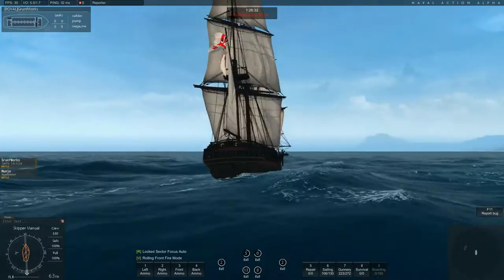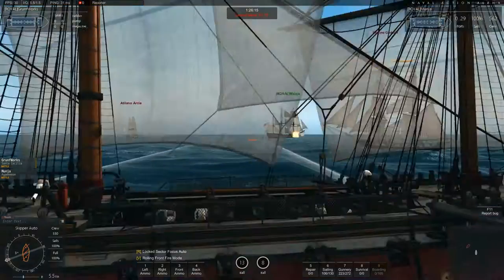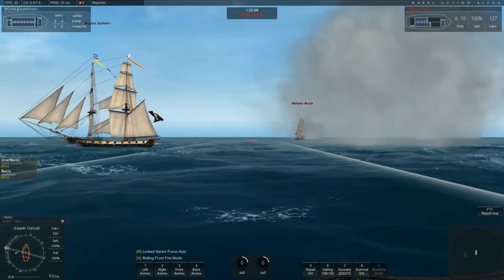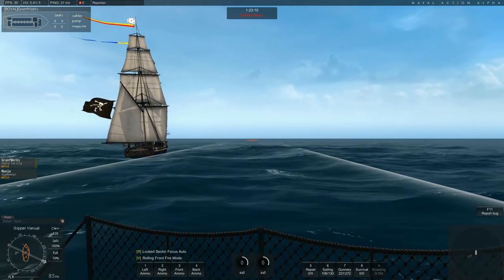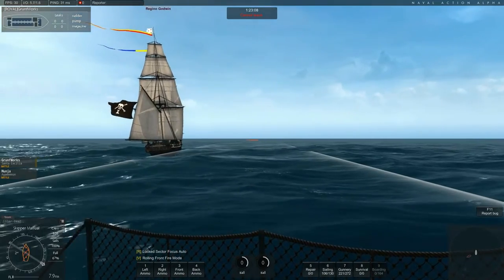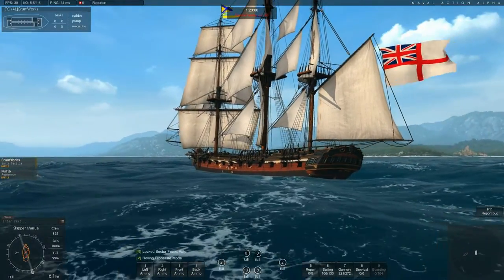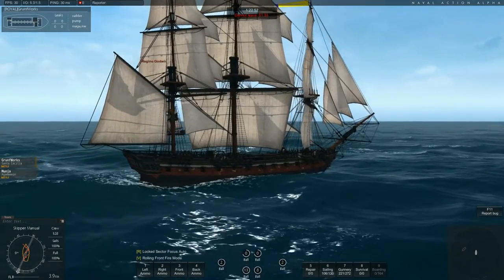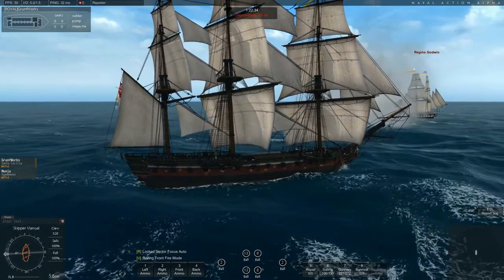Ships of Naval Action - Santa Cecilia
In this episode of ships of Naval Action we feature Santa Cecilia, also known as HMS Hermione. More information about this frigate can be found on Naval Action wiki by OlavDeng2 check it out, It's a good read: